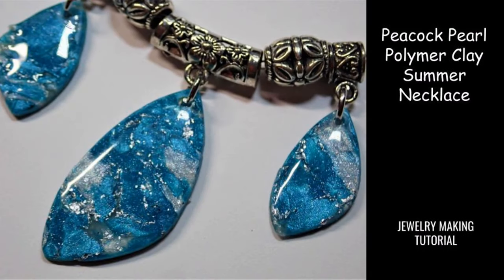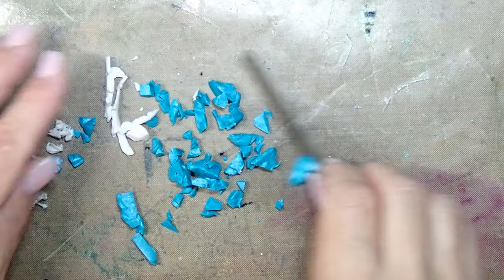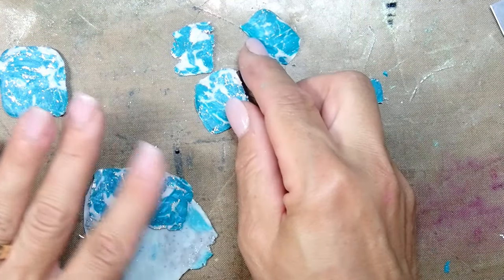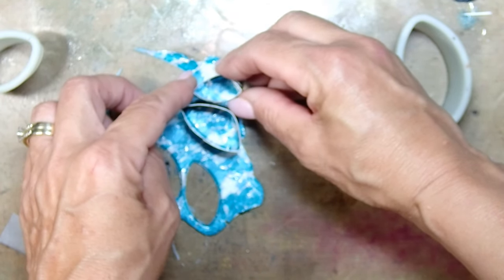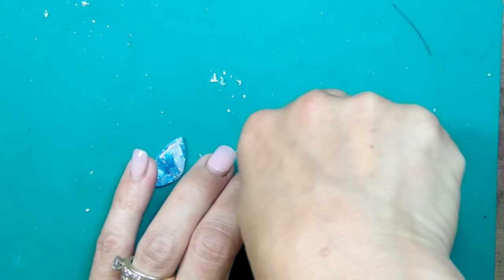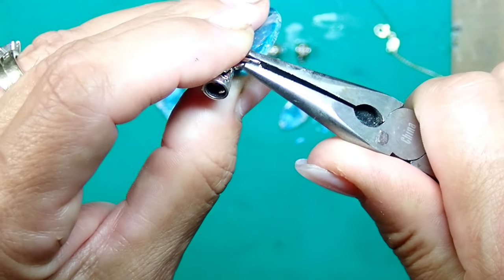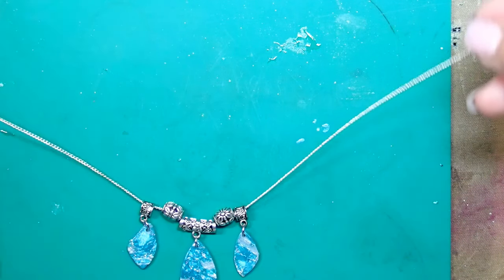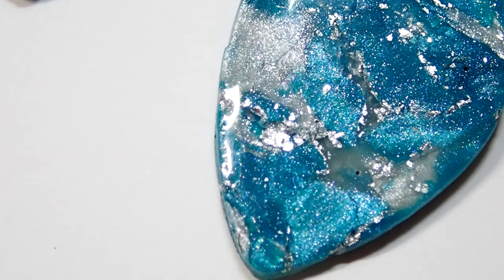Peacock Pearl Polymer Clay Summer Necklace - Free Jewelry Making Tutorial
I am promising you a very quick tutorial today but the results area amazing. Unfortunately my camera is not picking up the colors right and it doesn't represent the true color of the pendant. I have been using Peacock Pearl clay so that is primarily the color. In the pictures, however, it looks blue. Regardless of the color, I hope you enjoy the video! Ta,ta

Products Used
Sculpey polymer clay: Peacock Pearl, Pearl, Translucent
Silver leaf

Connector bails

Spacer Beads